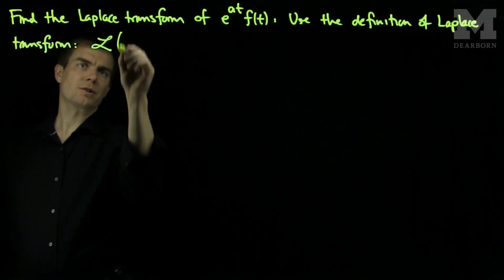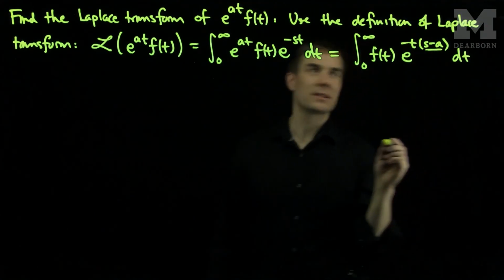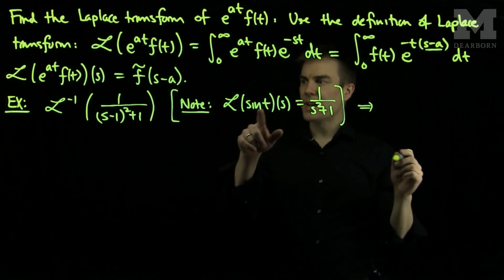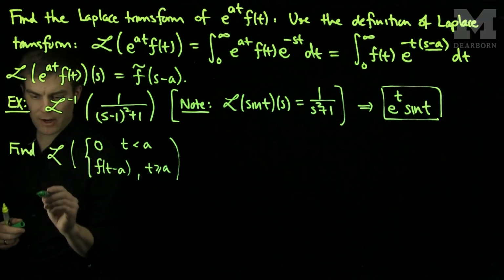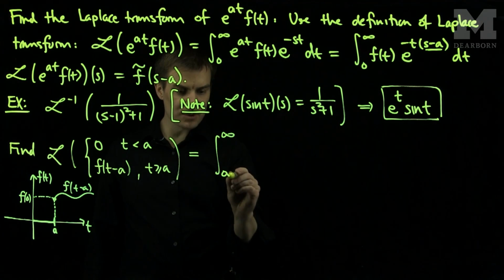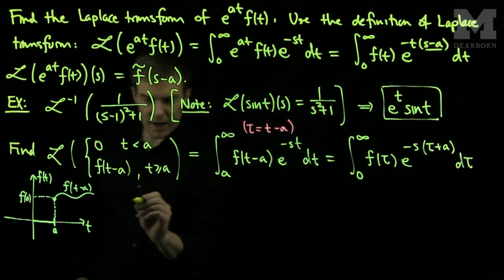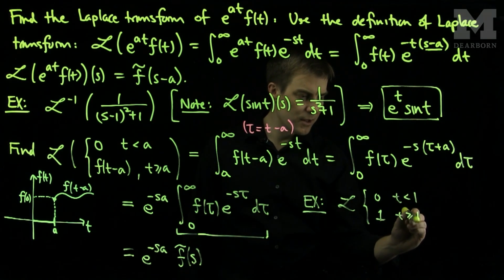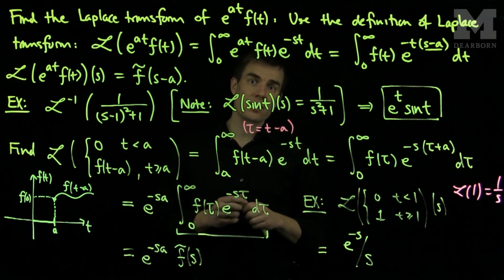The Laplace Transform of Translations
We prove a translation theorem for the Laplace transform. We use piecewise functions (Heaviside functions) to state this result.